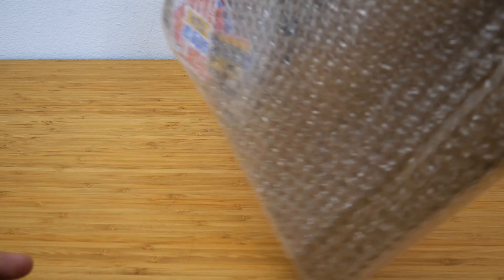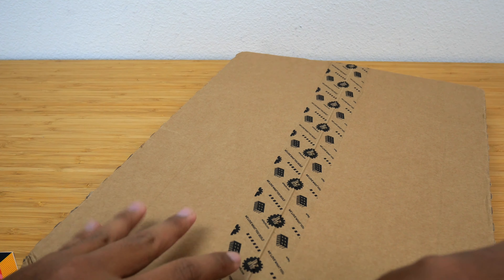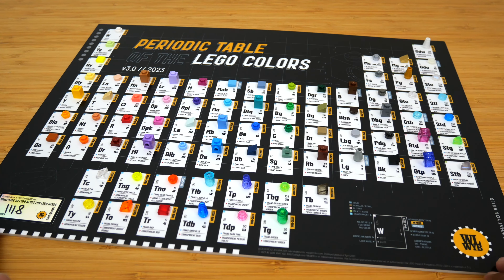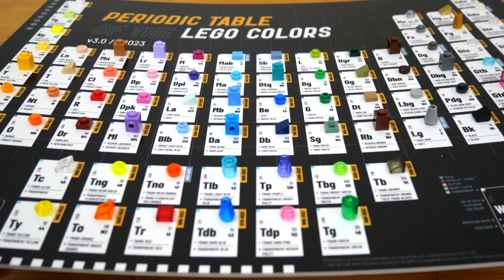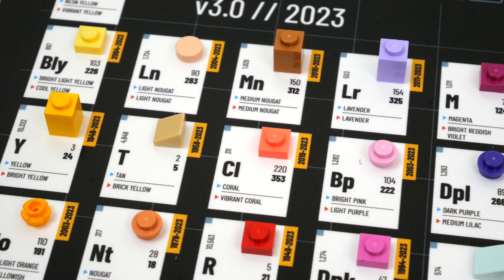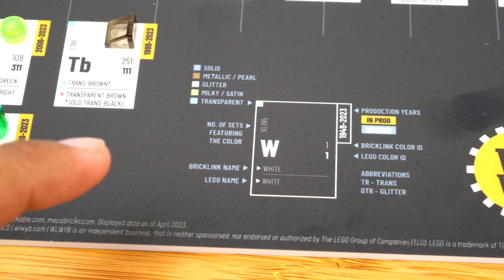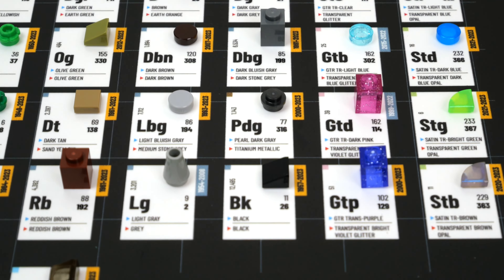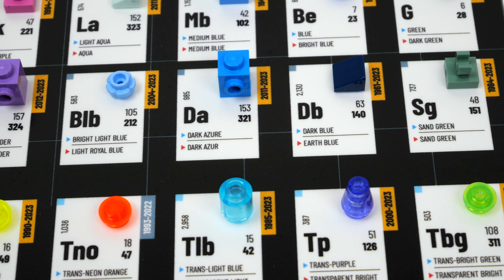WLWYB The Period Table of LEGO® Colors V3.0 (2023) Review!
Today I'm reviewing a third-party product from WLWYB: an updated Periodic Table of LEGO® Colors! This product is not manufactured by the LEGO Group, but uses genuine LEGO® bricks.

Intro: 00:00 - 00:47
Unboxing: 00:48 - 02:07
Periodic Table: 02:08 - 10:35